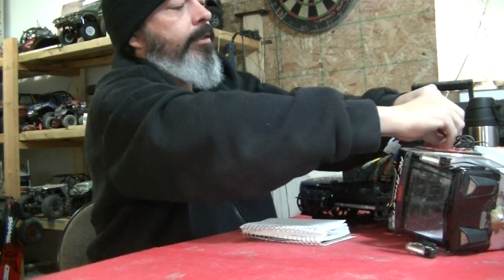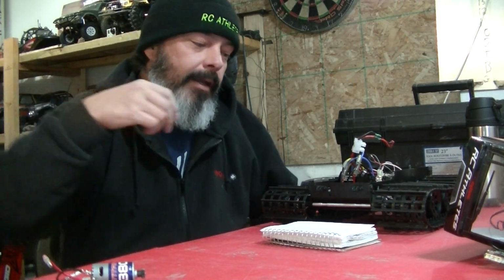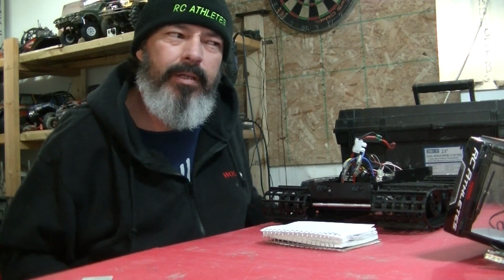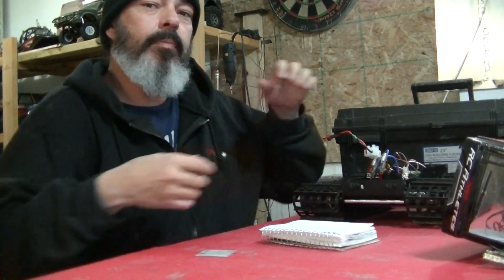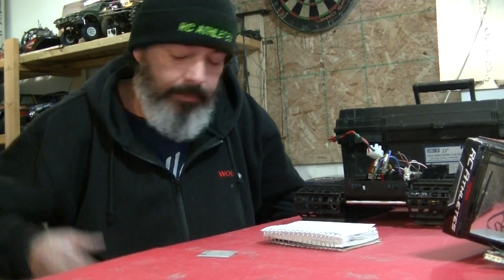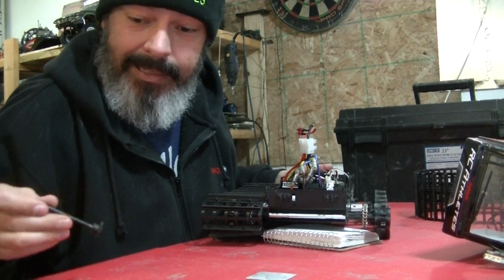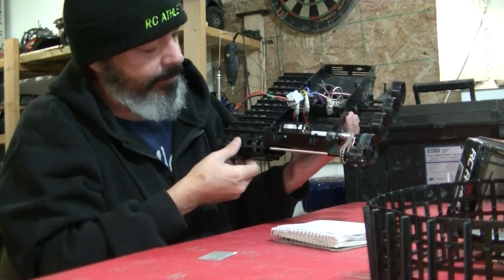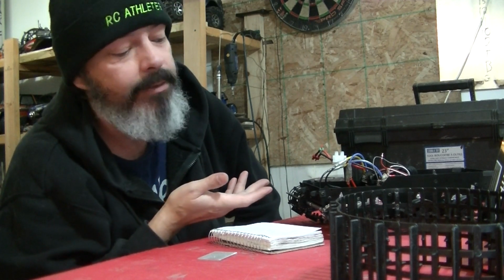RC ATHLETES - Kyosho Blizzard Direct Drive Tips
Hoping this helps a few guys out out there.
One thing i forgot to mention is that adaptor for the motor shafts. I think that cog is a larger shaft size than the 540 can will be. Unless you get an 8mm shaft on a 540 can you might need a sleeve adaptor.